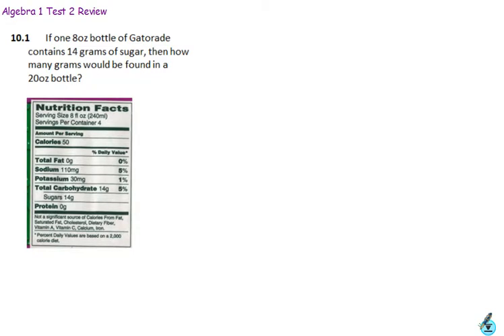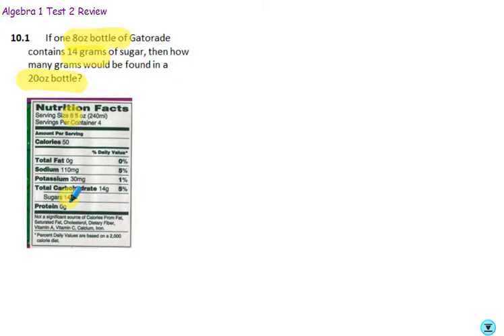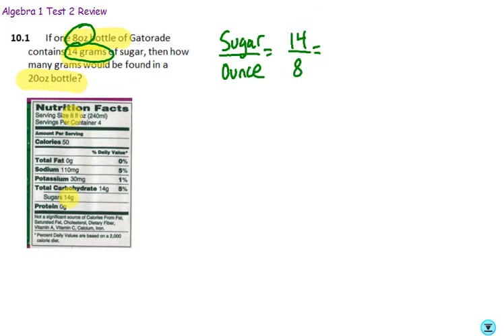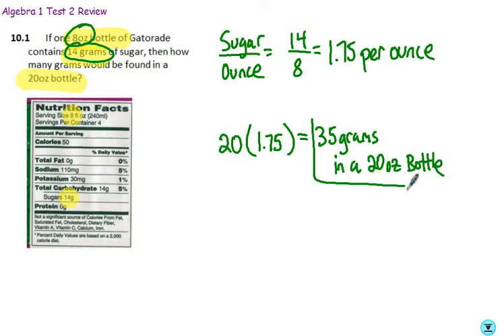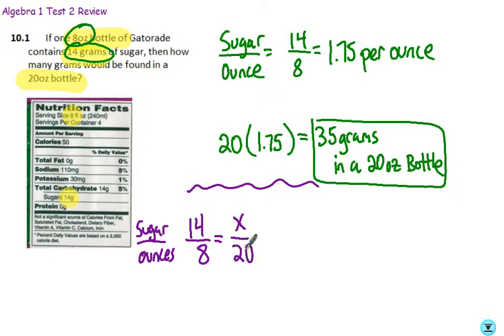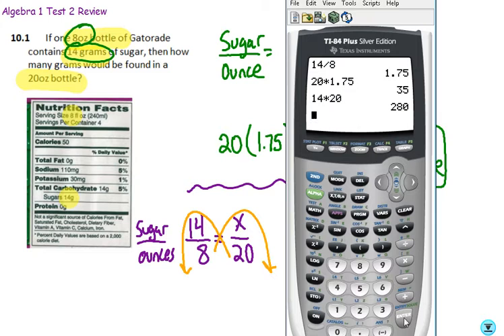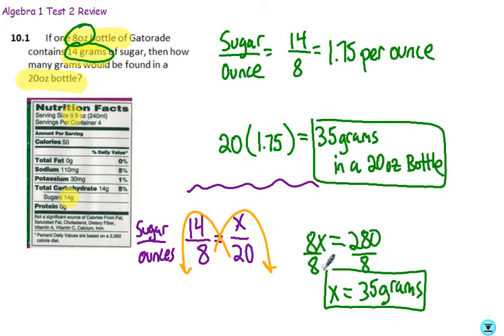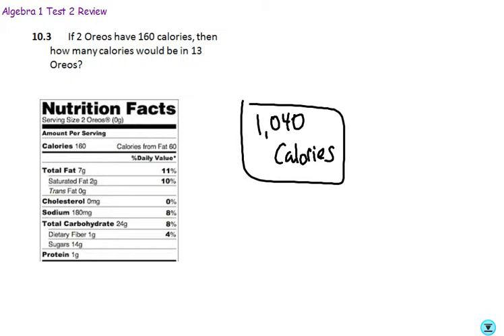Alg 1 Test 2 # 10.1 - 10.3 (Solving Proportions)